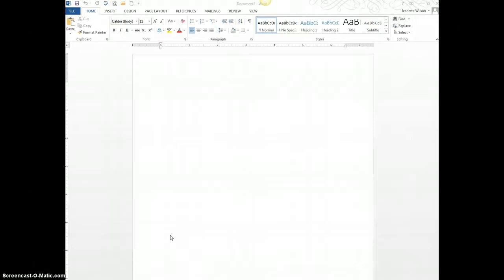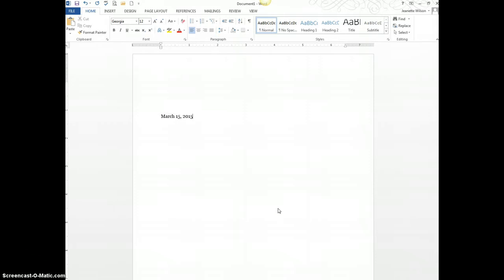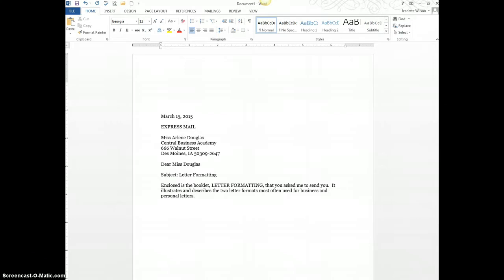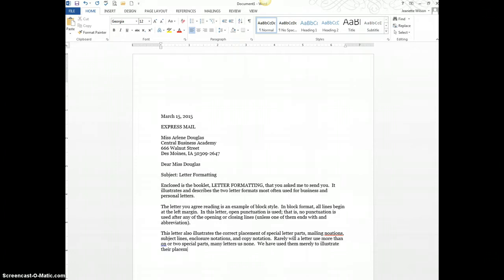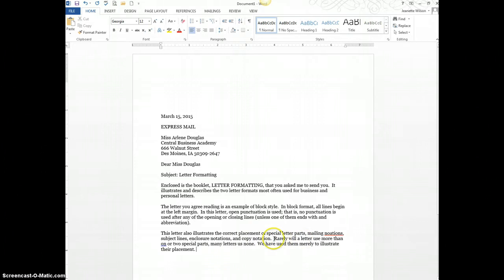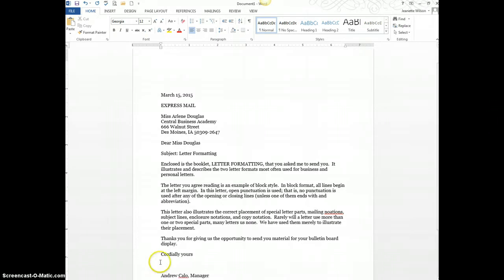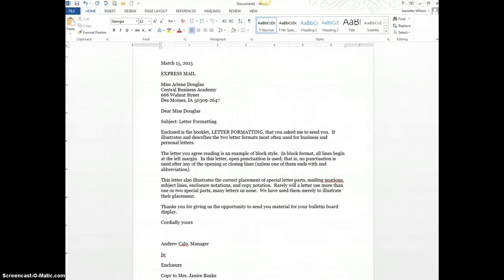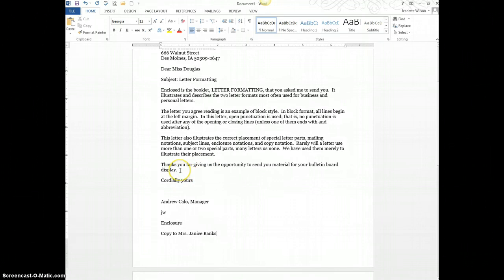Block Letter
Description of correct format for a full block letter.